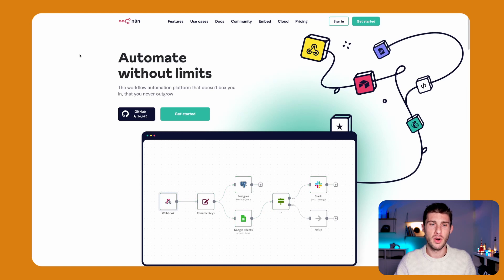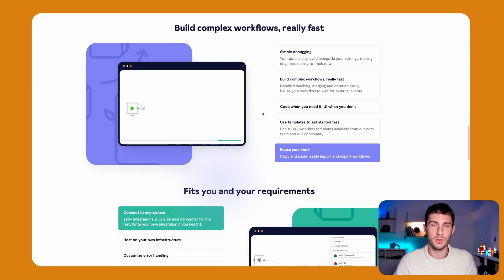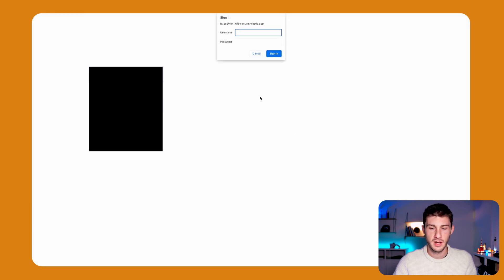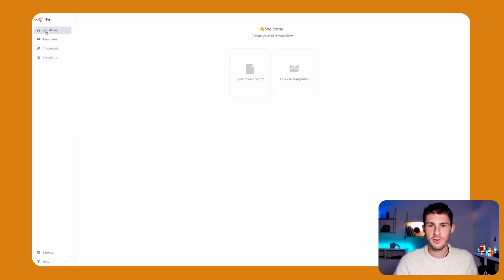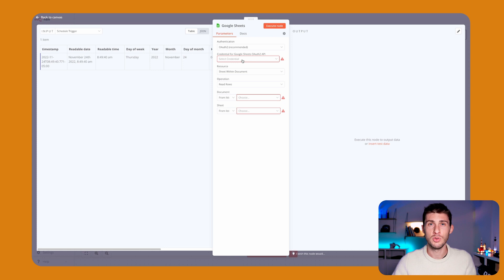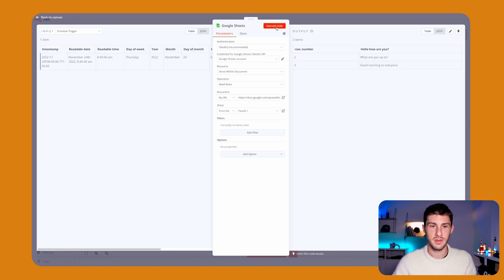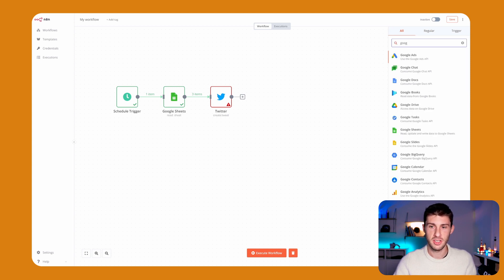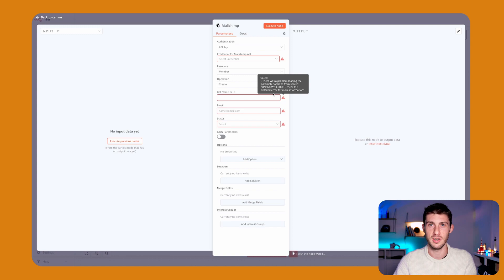N8N an Open Source Alternative to Zapier | Automation made easy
N8N is an open source alternative to Zapier and Make (previously Integromat). It enables automations with its visual editor and useful integrations. In this video, we'll show you its key features and what makes it unique but also how to deploy your own instance on Elestio.

To present the visual editor we'll create a workflow to post Tweets every morning from a Google Sheet (a Twitter bot).

 It's free, secure, and supported by the development community (Open Source), so there's no reason not to give it a try!

Intro: (00:00)
Key features: (00:19)
Deploy your own instance: (02:43)
Dashboard overview: (04:01)
Create a Twitter bot: (05:16)
Conclusion: (11:47)